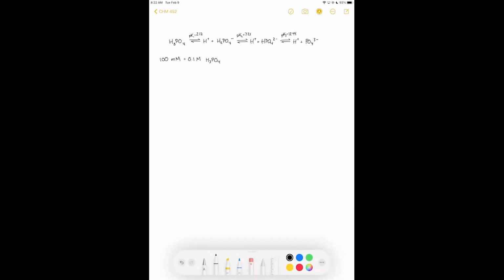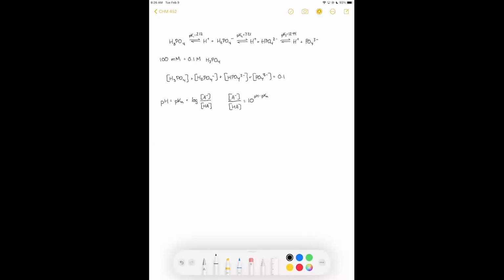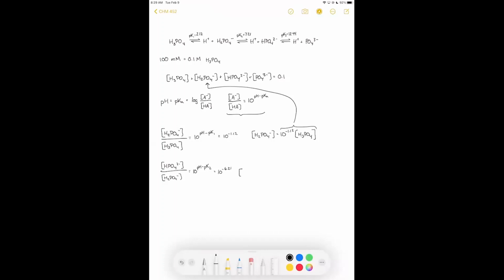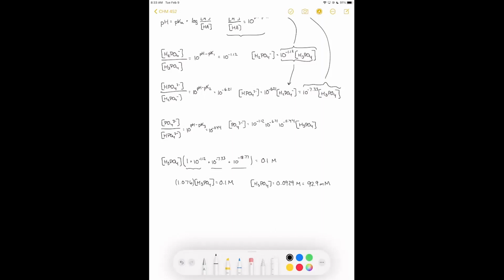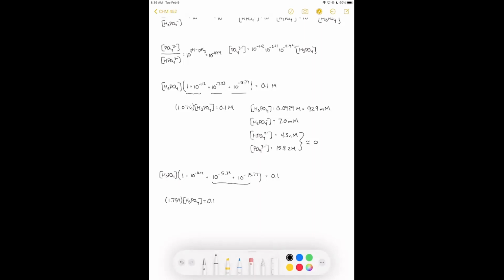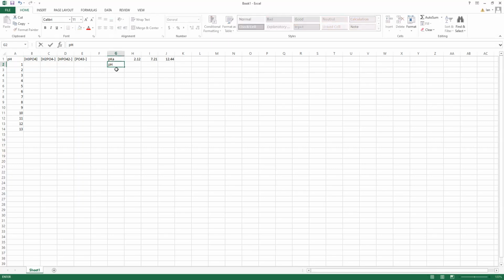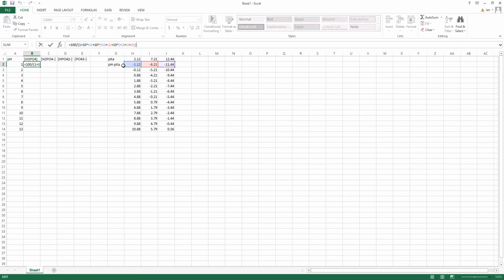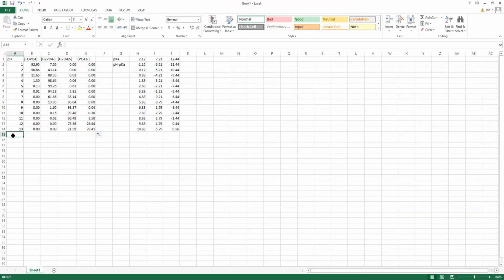Determining the Concentration of Phosphates from pH 1-13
This video covers how we can use the Henderson-Hasselbalch equation to determine the concentrations of phosphate in all of its forms at any pH. It goes into the theory behind the calculations and demonstrates how to do them in Microsoft Excel.